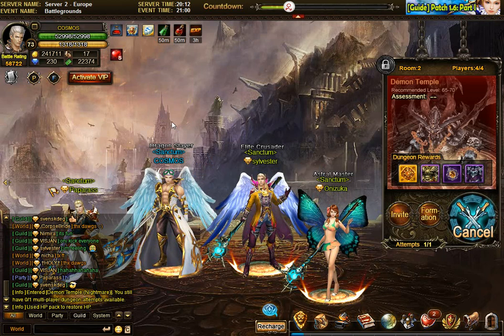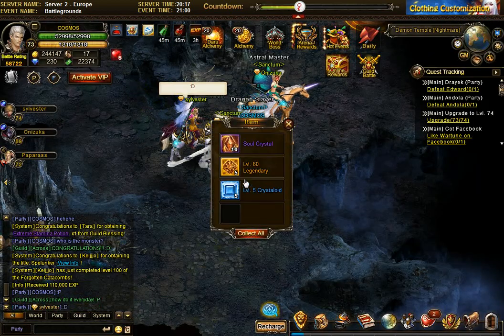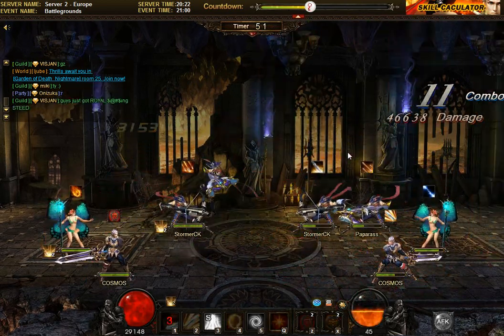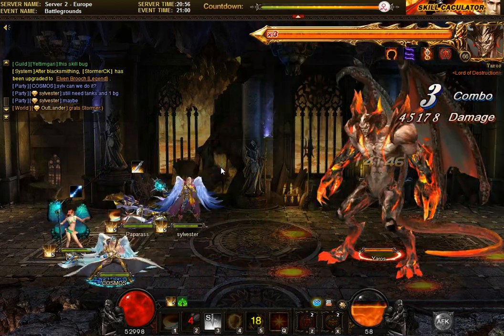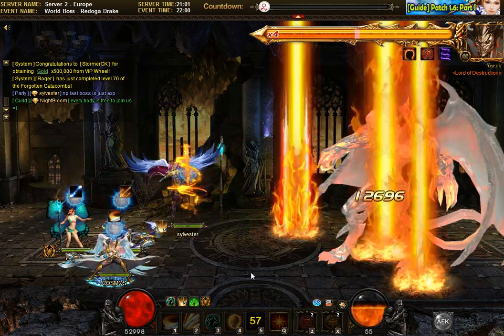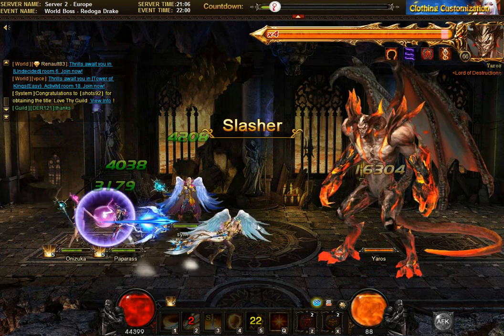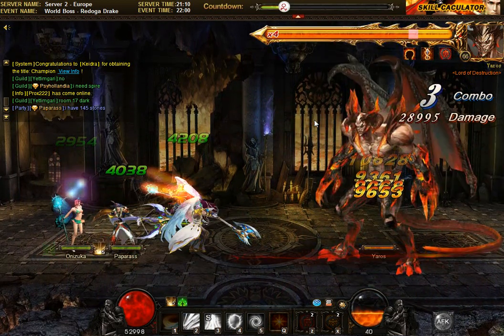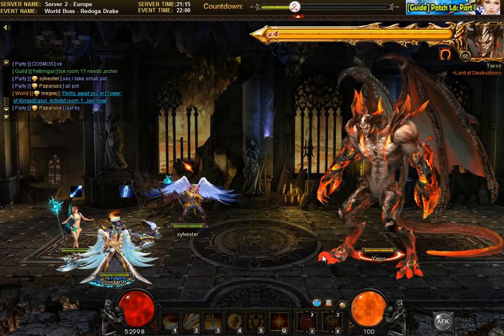➜ Wartune Gameplay Nightmare Demon Temple (Level 65-70) with Papa, Oni, Sylv, Storm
Wartune Gameplay / Walkthrough / Playthrough. 306. ➜ Wartune Gameplay Nightmare Demon Temple (Level 65-70) with Papa, Oni, Sylv, Storm. .My 2 Playlists of all videos of Wartune MMO Gameplay .Wartune can't be labeled! Strategy, city-building, PvP, RPG, all in one! Wartune is a browser-based fantasy game with exciting hybrid gameplay revolving around city building, single player training, multiplayer-based campaign exploring, and dungeon brawling.